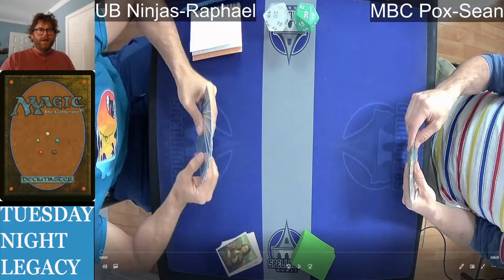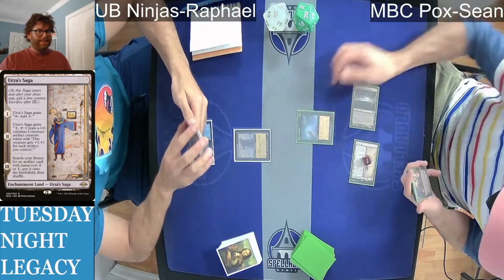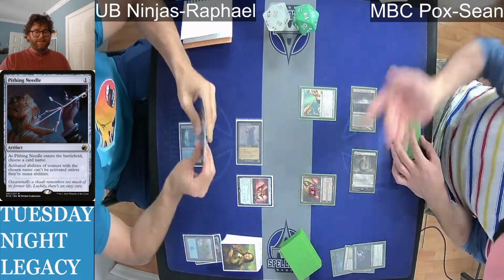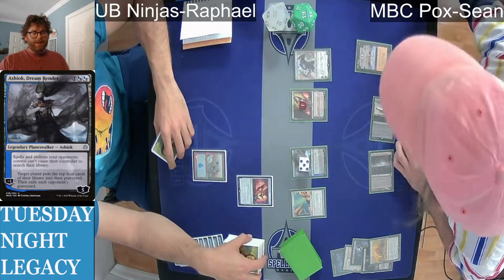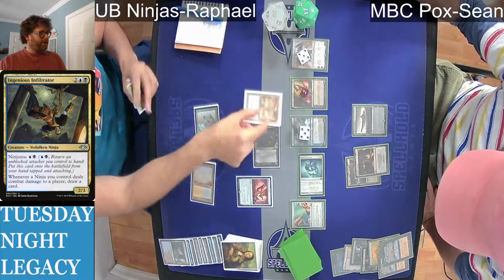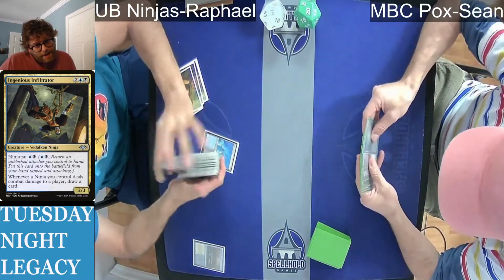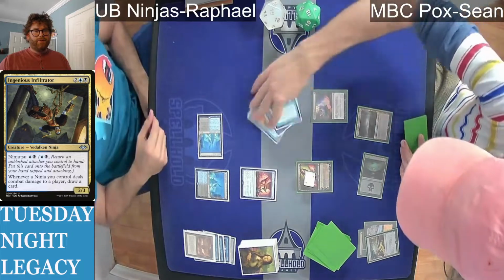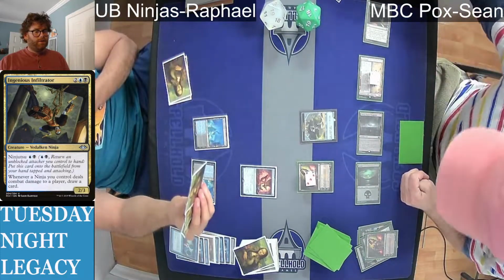UB Ninjas v Pox Control 2-8-22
Round 1 on 2-8-22

UB Ninjas
Waiting on decklist

Vs
Pox Control

Welcome to Spellhold Games in Orange County, Ca. We are a local game store that has a nice Legacy turnout every Tuesday night. If you're in the area and would like to join us, or are interested in learning more, check us out